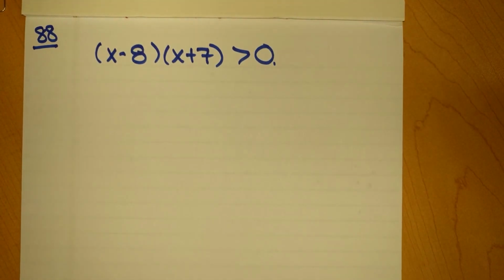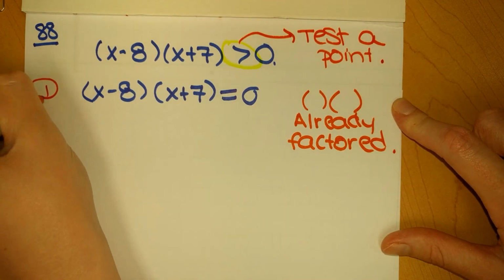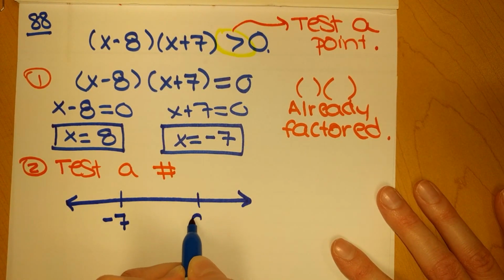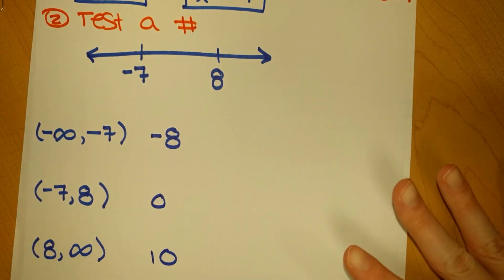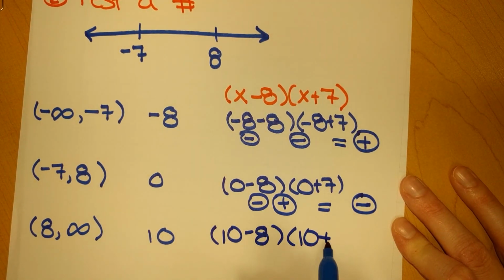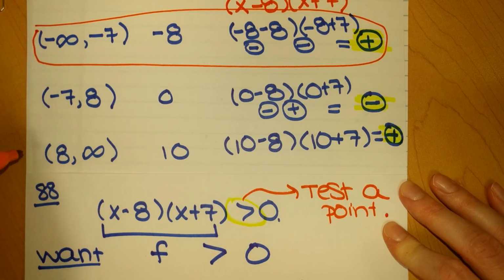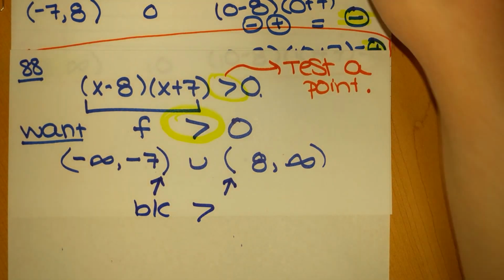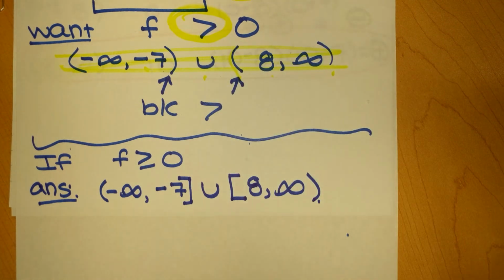Polynomial inequality (88)